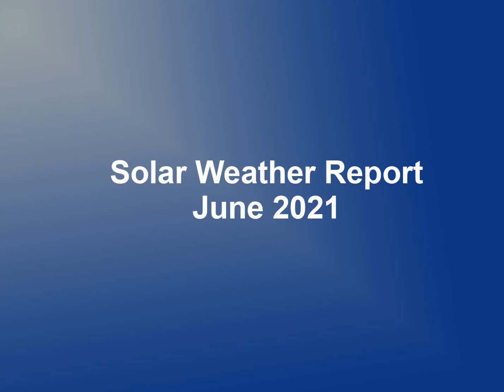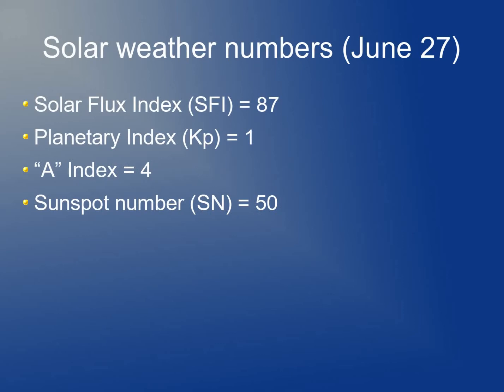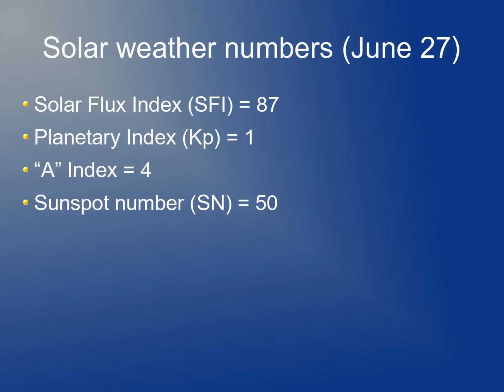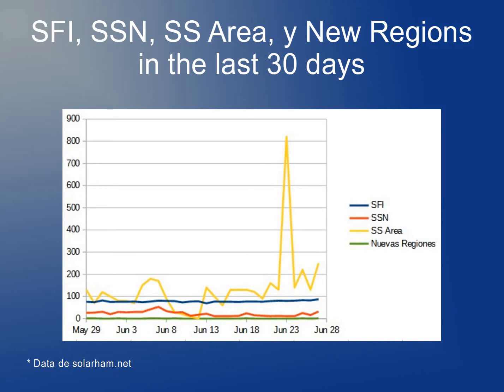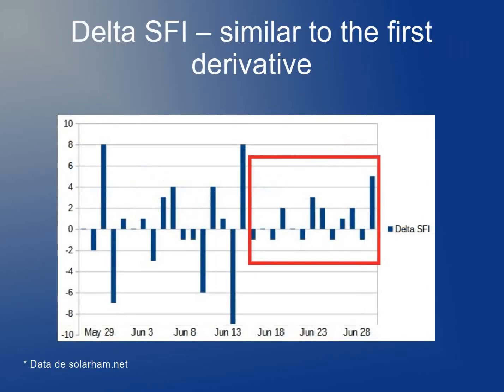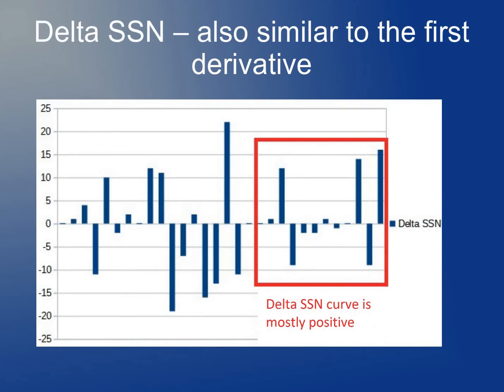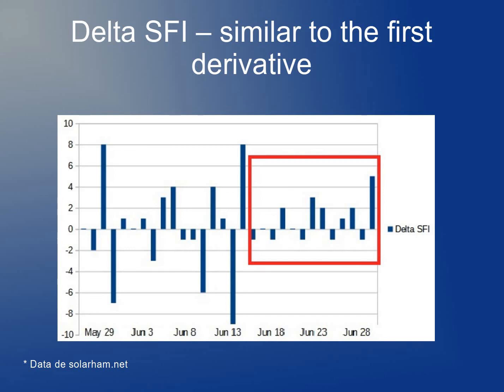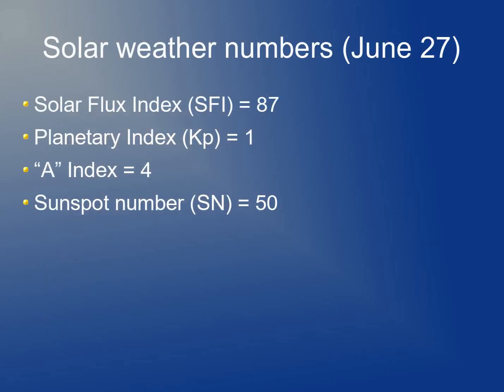Solar Weather June 2021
This video presents the solar weather indices as they were on June 27th, 2021.   It shows that the SFI was indeed increasing as solar cycle #25 wakes up.  Also, SSN, SS Area, and Number of Regions is seen to increase at the first delta level.